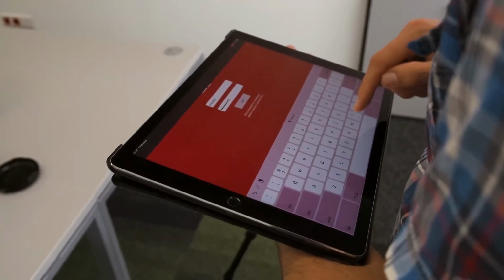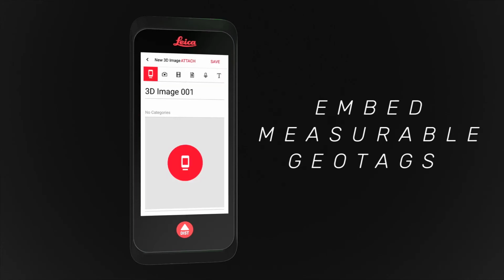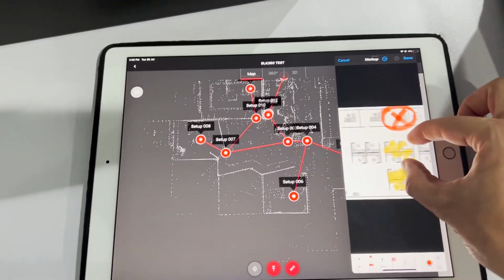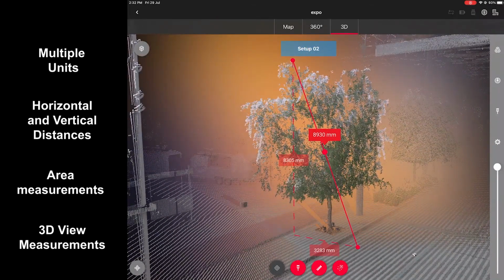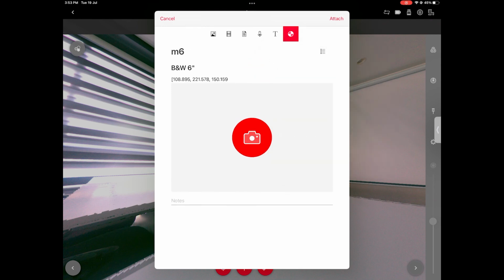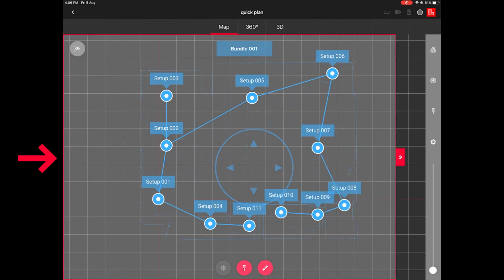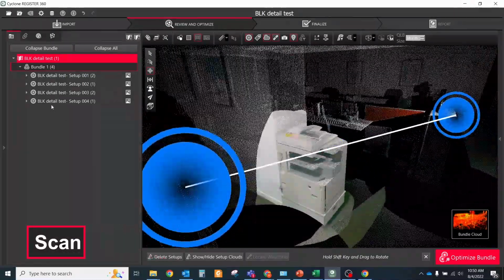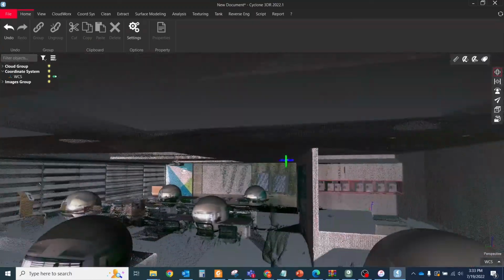Leica Cyclone FIELD 360 / Overview of all firmware updates from 1.0 to 4.0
Overview of all major updates that were added to the Leica Cyclone FIELD 360 from 2018 until now

0:00-0:54 Introduction
0:54-1:44 Supported devices
1:44-2:51 Visibility enhancements
2:51-3:37 Additional registration functions
3:37-4:01 Measurement improvements
4:01-5:57 Geotags
5:57-7:00 Quick Plan Addon
7:00-8:03 Cleaning point cloud
8:03-9:10 Export formats
9:10 Ending